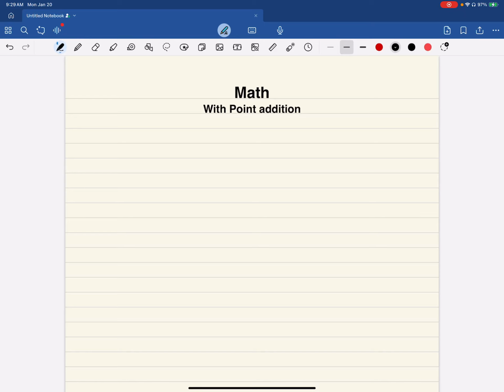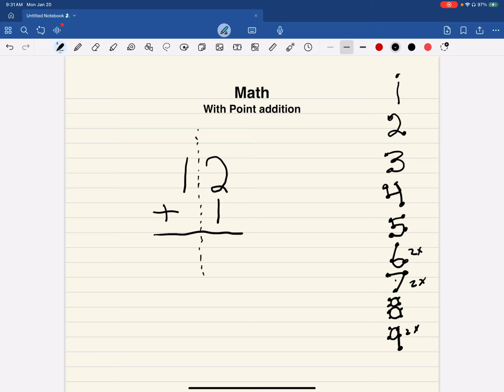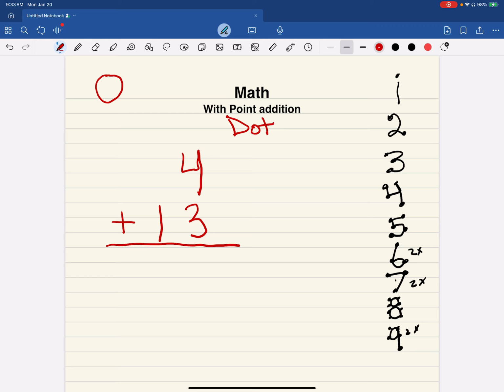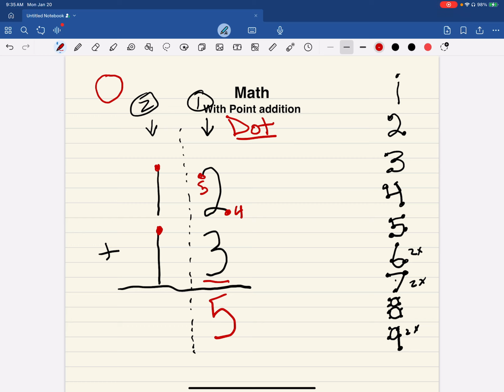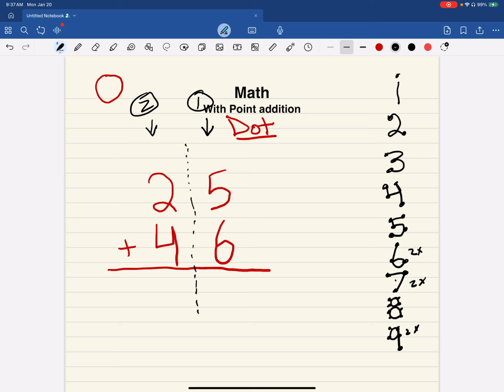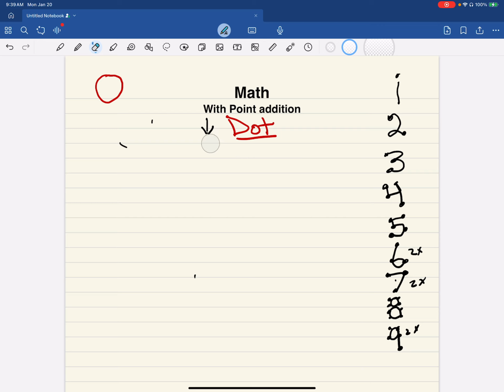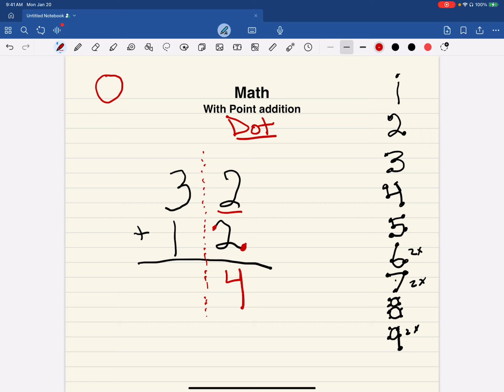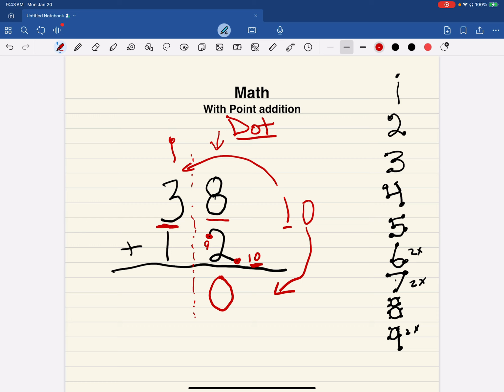Math Addition Double digit addition - Dot math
Using dot math fo double digit addition